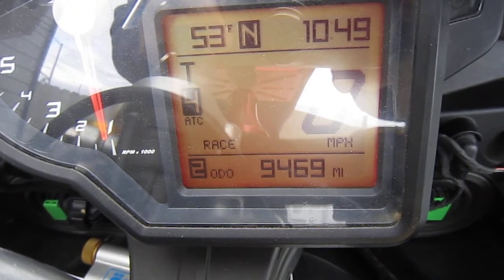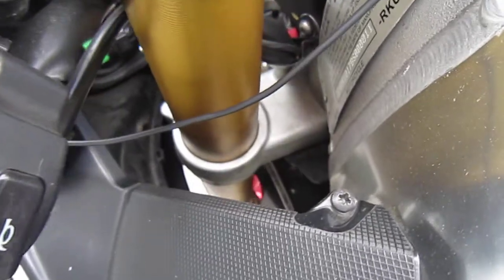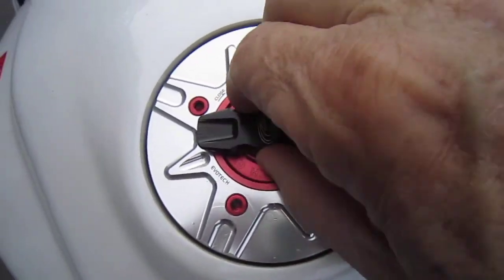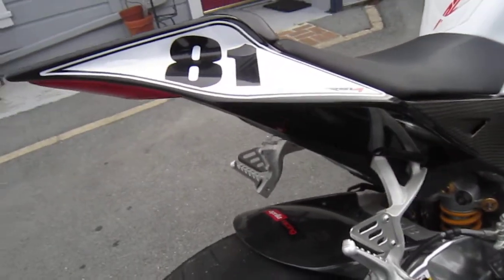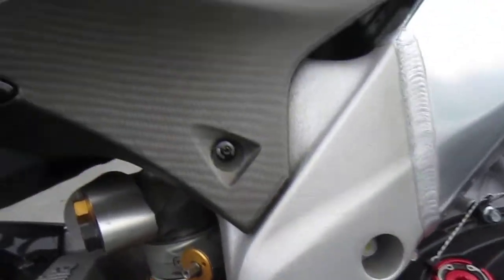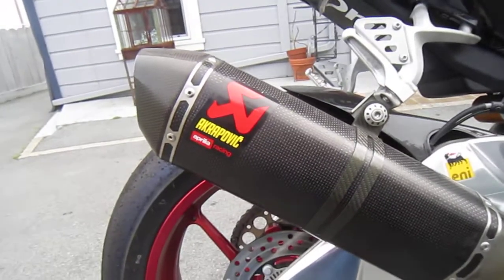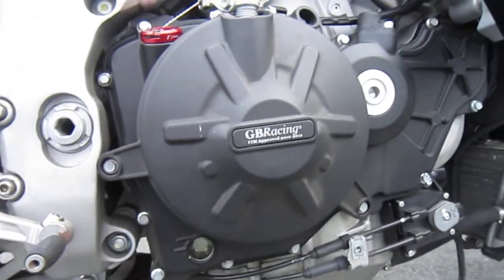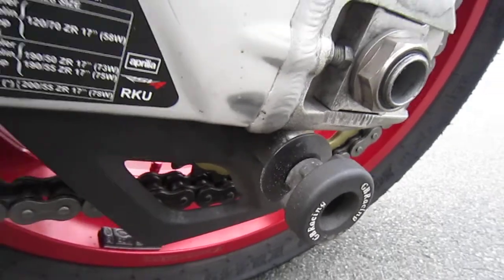2011 RSV4R 2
2011 RSV4 R with APRC